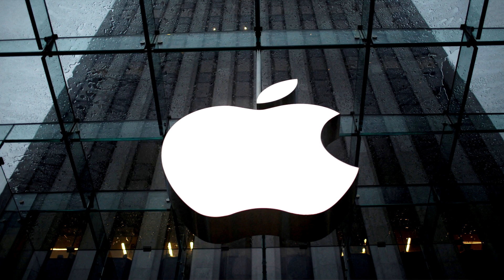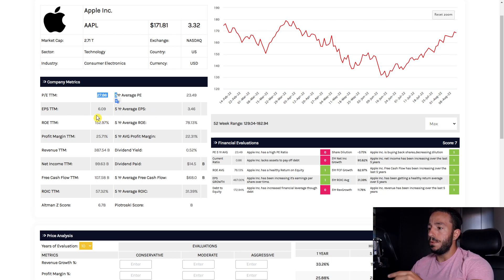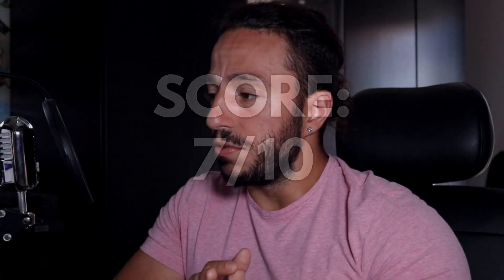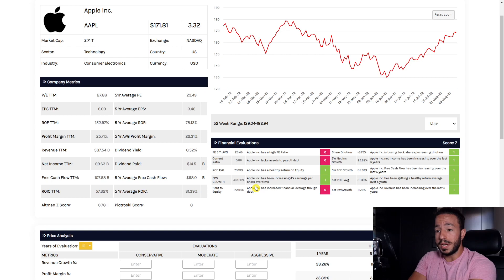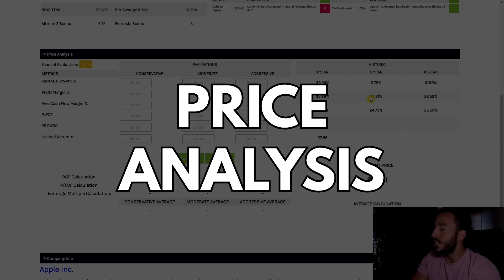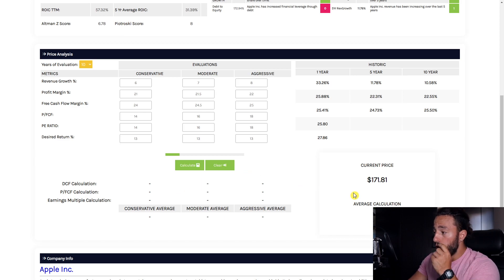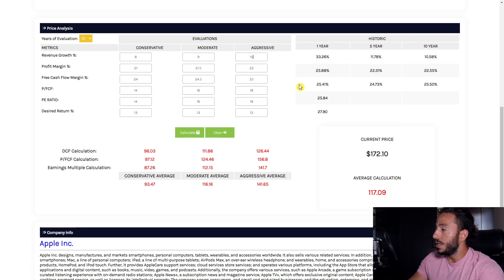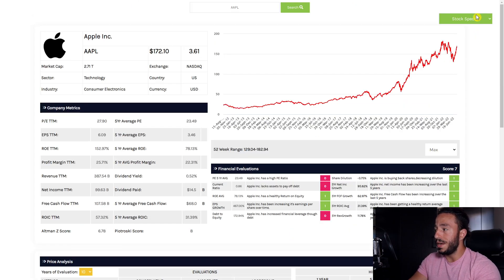Time to Buy Apple Stock?? | AAPL stock analysis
In this video, I do a fundamental analysis of apple (aapl) stock using my stock research tool.

Laws of Human Nature by Robert Greene

Psychology of Money by Morgan Housel